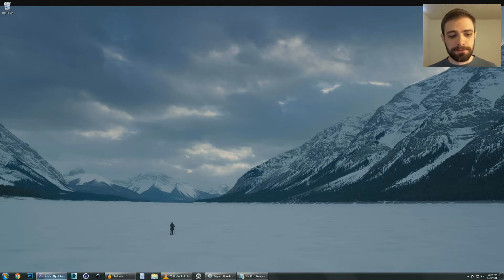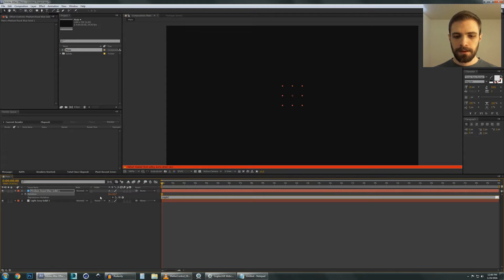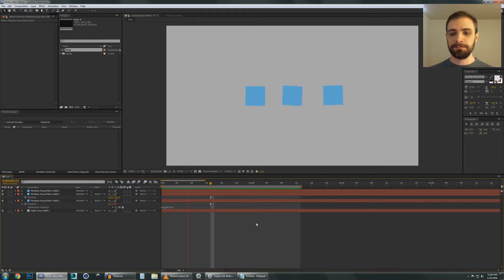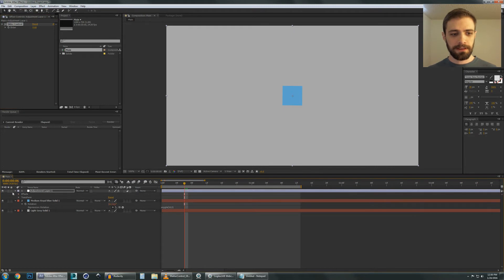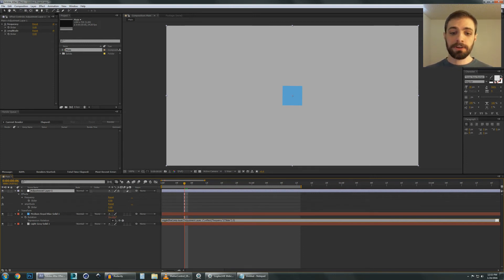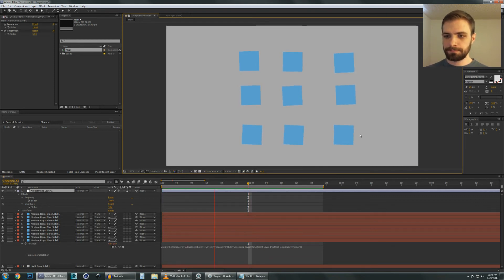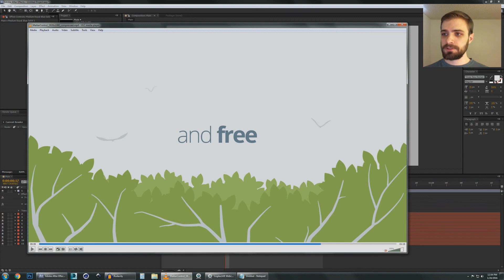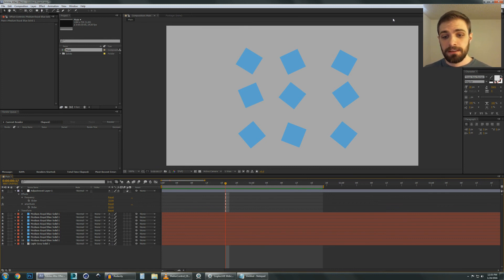How to Edit Multiple Layer Properties Using Expressions (After Effects)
Learn how to use slider controls to edit and animate multiple layer properties simultaneously. It's pretty basic stuff, but super duper useful!